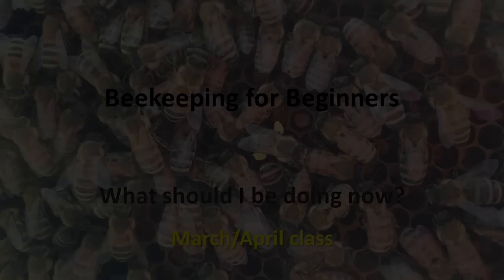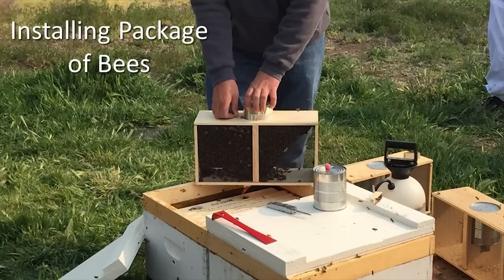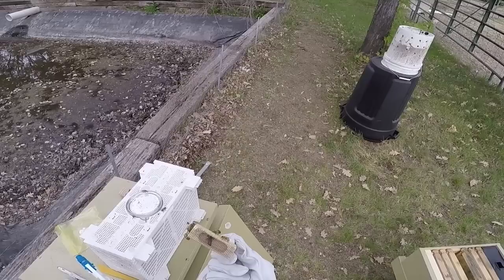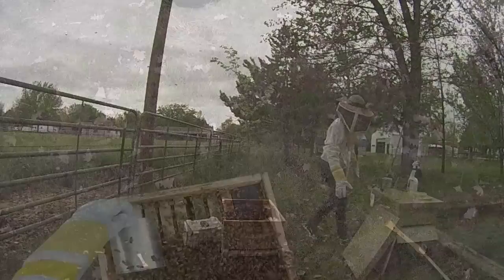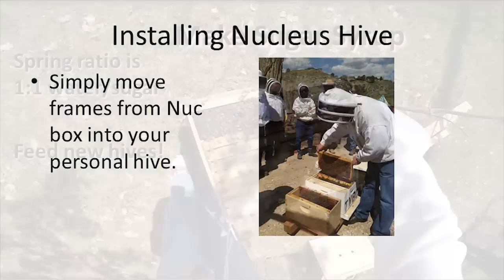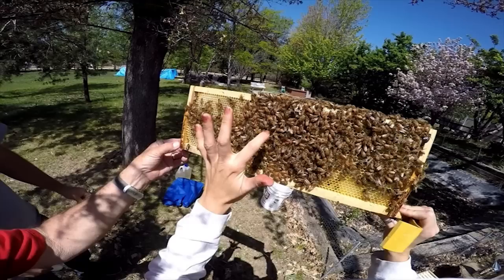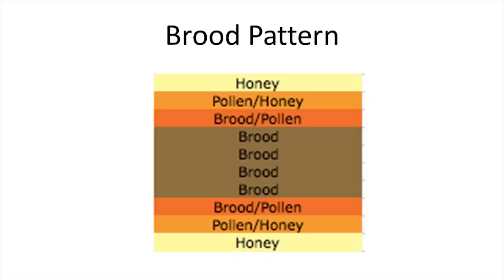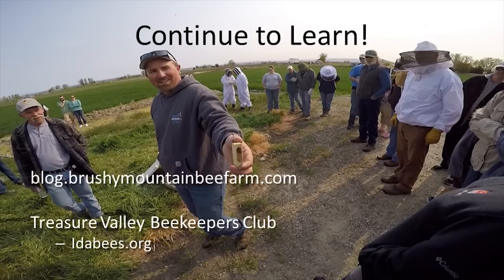Beginner Beekeeping: What You Should Be Doing in March and April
Melinda Jean Stafford walks us through step by step on what you should be doing and preparing for in the spring time.
You will learn: how to install bees, make sugar syrup, how to inspect the hive and where to go to do research.